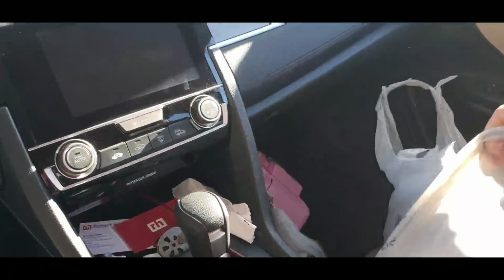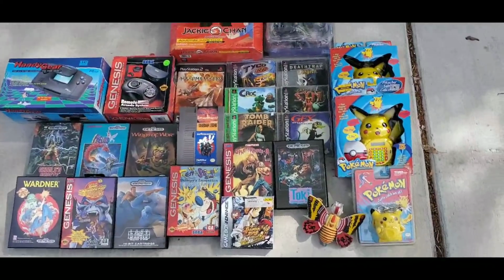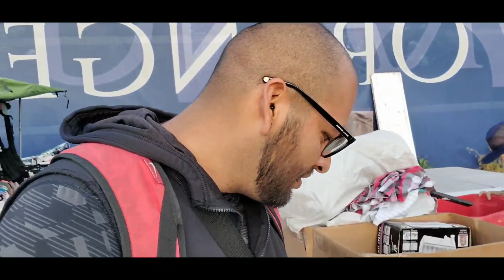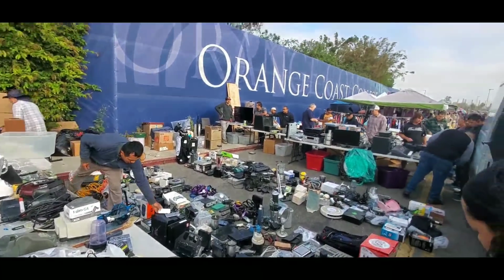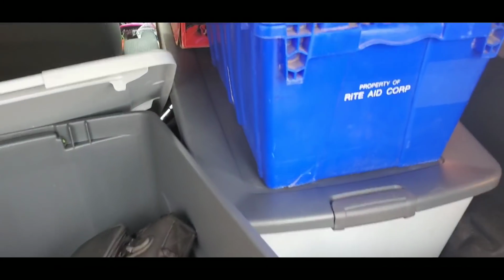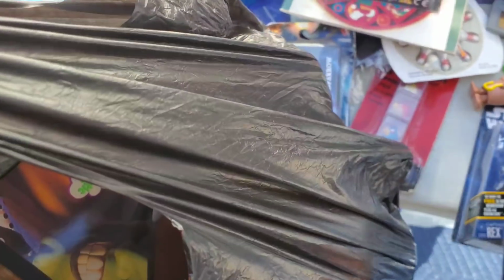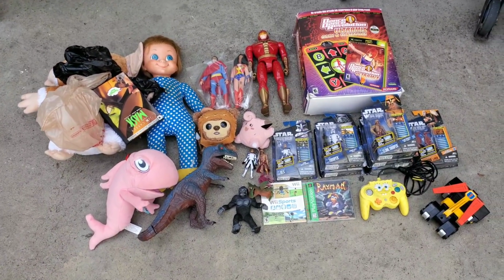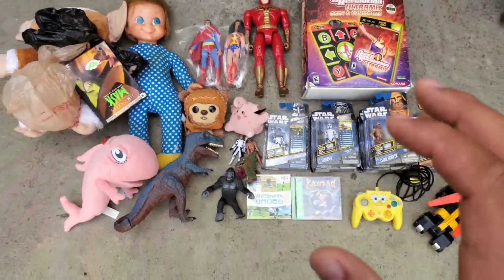Video Game/Vintage Toy Hunting Live#112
Watch me go retro hunting for retro video games and vintage toys and collectibles for killer prices for killer profits.